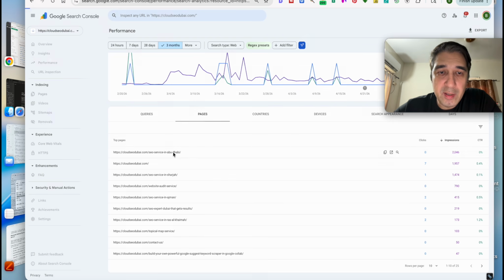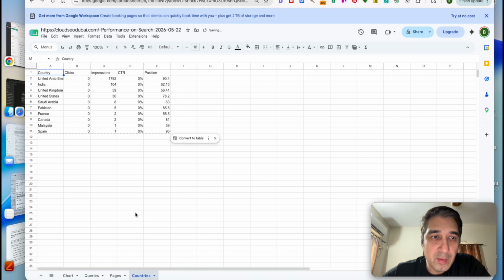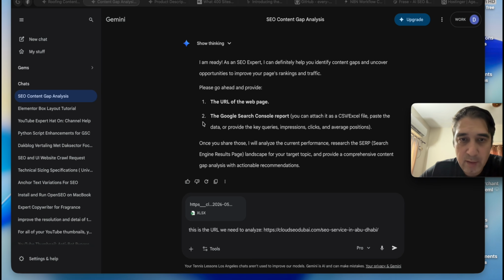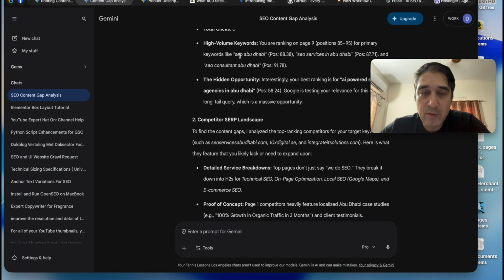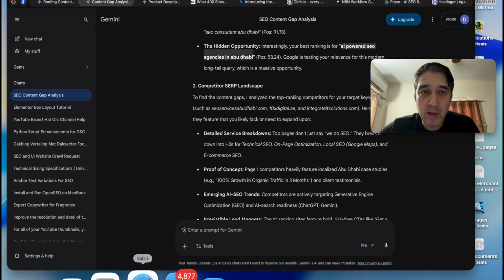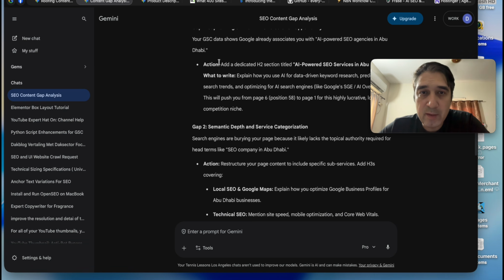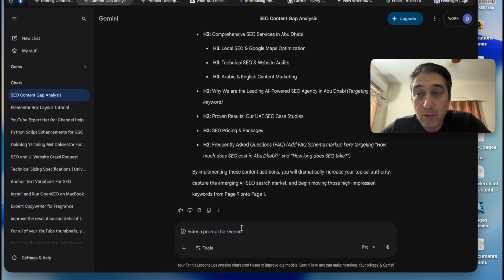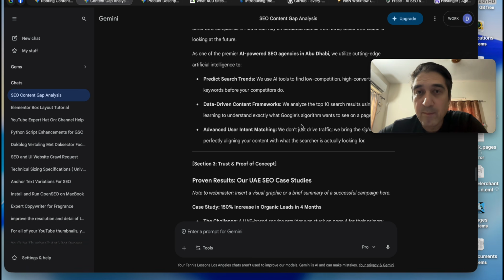You're Losing to Competitors Because of THIS Content Gap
Are your web pages losing traffic or stuck on page 2 of Google? Learn how to do a page-level content gap analysis for FREE using only Google Search Console (GSC).

If you want to improve your search position and outrank your competitors, you do not need expensive SEO tools. In this step-by-step SEO tutorial, I show you exactly how to find the missing keywords your page should be ranking for, how to export your GSC data, and how to update your content to capture that lost search traffic.

Whether you are a blogger, business owner, or digital marketer, this Google Search Console strategy will help you optimize your existing content for fast results.

What You Will Learn In This Video:

-What a page-level content gap analysis is and why it matters
-How to find high-opportunity pages losing impressions in GSC
-The exact steps to identify keywords your content is missing
-How to naturally integrate these new search terms into your page